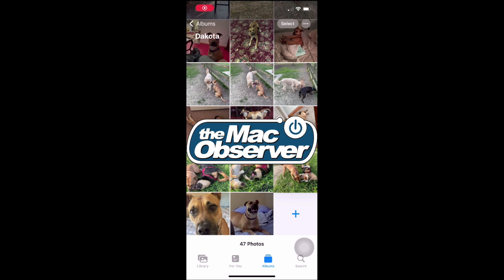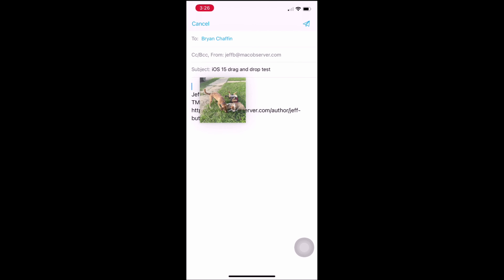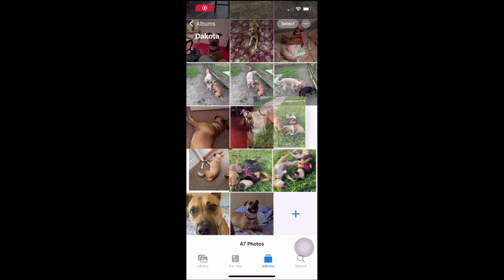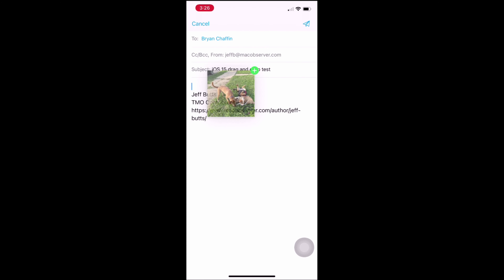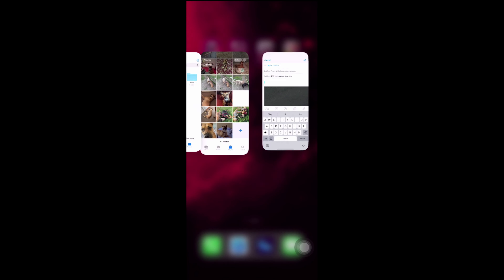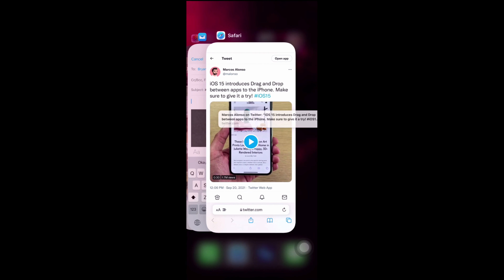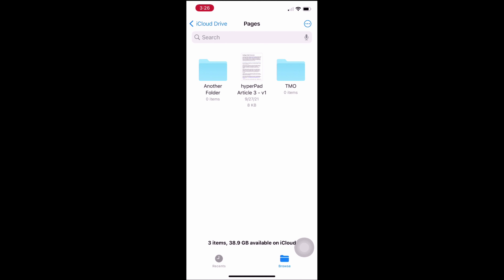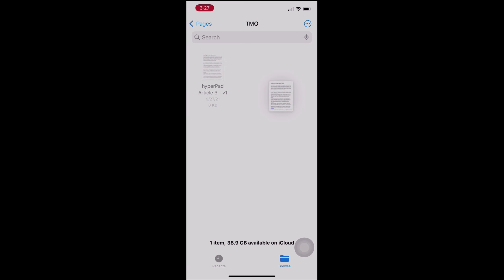iOS 15 Tip: How to Use Drag and Drop on iPhone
We never saw this one coming, and Apple didn’t even mention it was here. The shiniest hidden gem in iOS 15 is drag and drop on iPhone.